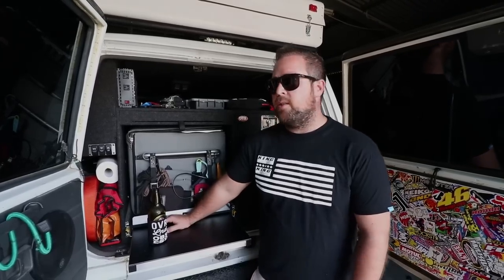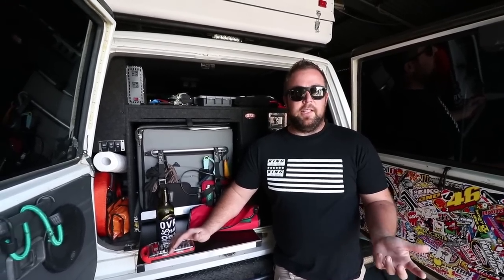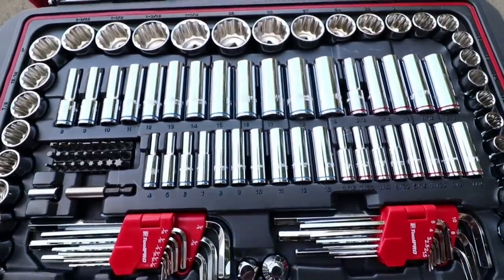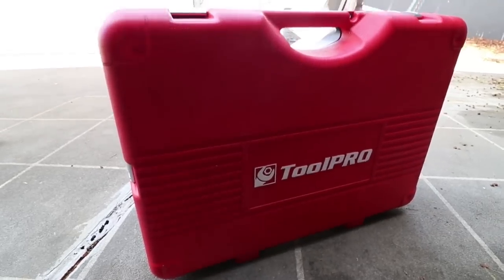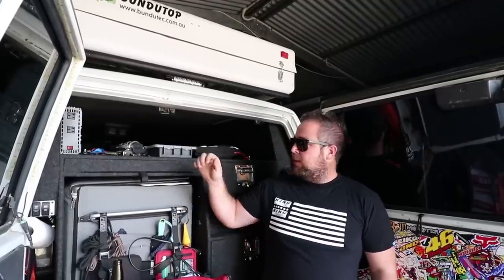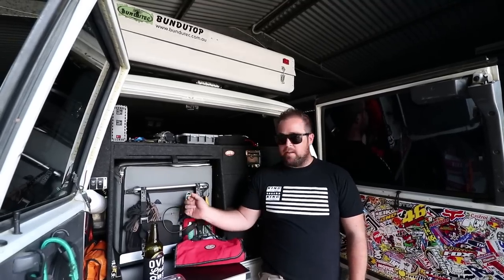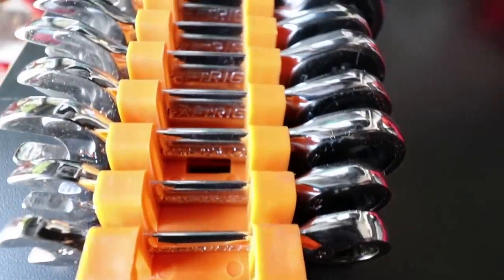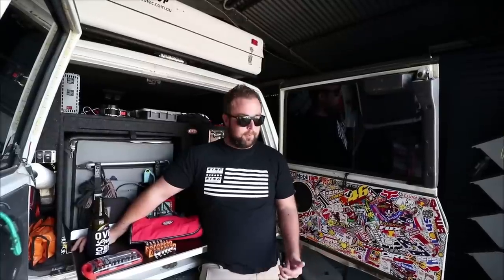Tools & spares we carry in our Nissan Patrol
This week Chris shows you the tools, spares and other items we carry in the Patrol.

link to socket set

link to tie down retract straps

sorry we are unable to find a link to the tool roll we purchased as we got it a while back.

link to ToolPro Automotive Tool Kit - 198 Piece

link to Nissan Patrol TD42 emergency spares kit

link to Dr Air Tyre Repair Kit

link to leatherman wave

link to Craftright stubby spanners

Would you like to get some Overland Obsessed merchandise of your own?